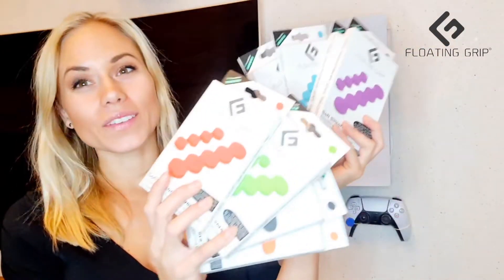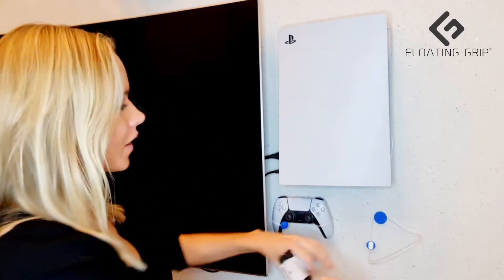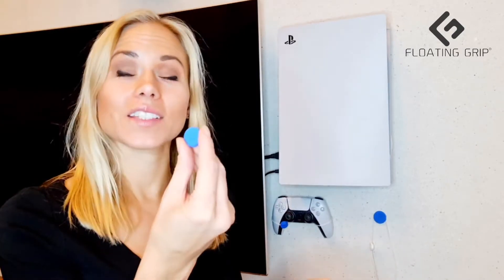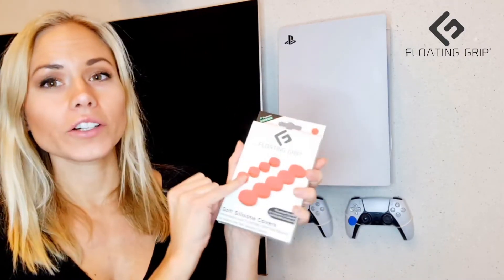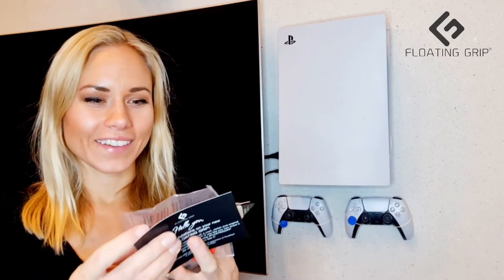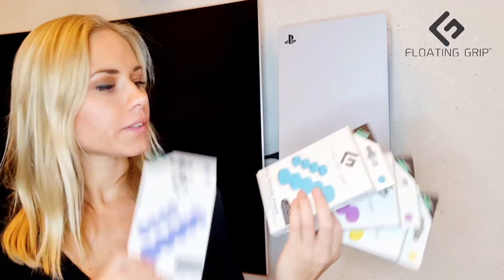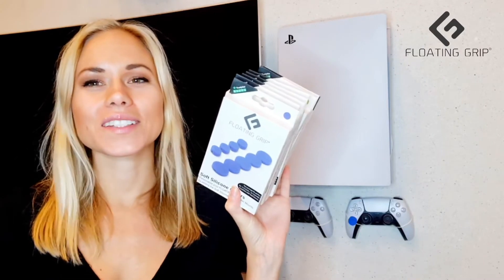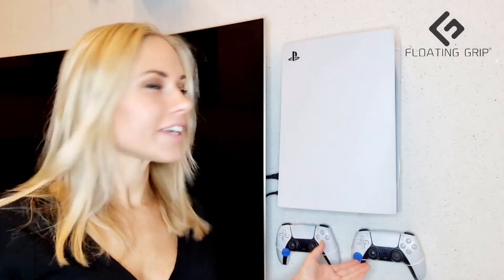Cover caps for FLOATING GRIP Wall Mounts | Add a cool touch to your game room setup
Hi guys!

Here is the buff your game room needs!

Turn your gaming area into a space that you would actually want to play in. FLOATING GRIP wall mount covers offer a nice touch of color and style into otherwise dull-looking game rooms. Even better, these silicone covers do that while providing a nice and clean finish. If you want to improve the vibe of your console without going overboard, these silicone caps are seriously a great choice for it.

Easy To Install & Remove – We designed these soft silicone covers specifically for the FLOATING GRIP wall mounts, making installation quick and simple. Removing the caps is just as easy to do, too.

What’s great about these soft silicone covers for FLOATING GRIP console mounts is that they allow you to create scores of color combinations at will, helping you personalize your game room and give it a truly one-of-a-kind look.

10 different colors avaiable - Mix & Match For Better Aesthetics – Who said you can only use one color? Feel free to swap out some of the covers to get the right combination of colors you want for your gaming room decor.

Check out which FLOATING GRIP products fits your gaming setup the best!

Enjoy and take care.

Stephanie

Wall Mounts by FLOATING GRIP
- PlayStation Wall Mounts:

Hanger for headsets by FLOATING GRIP
I have designed a small hangler for your headset at home. Perhaps they are laying on your desk making a mess, so this hanger is a smart way for storage when not in use.

Accessories by FLOATING GRIP
The accessories by FLOATING GRIP have specifically been selected by be, because I think these accessories are the perfect add on for the ultimate gaming room.